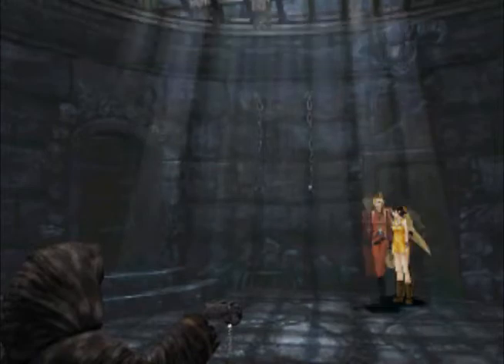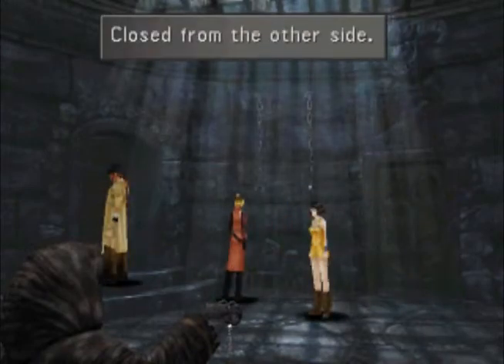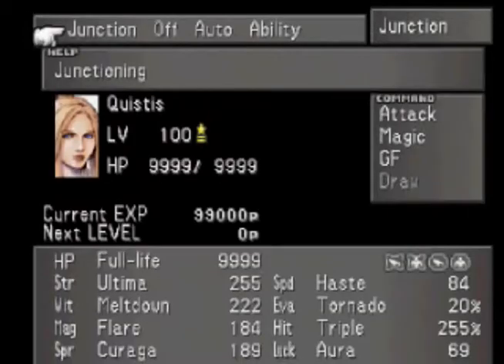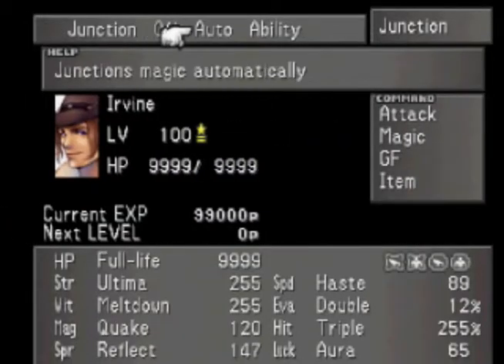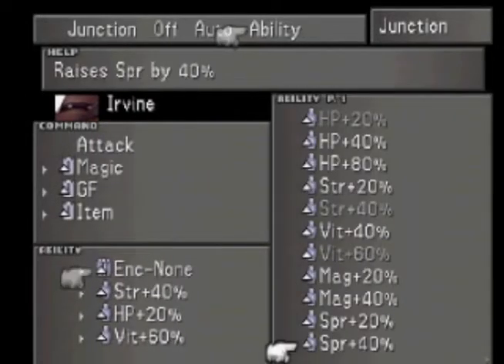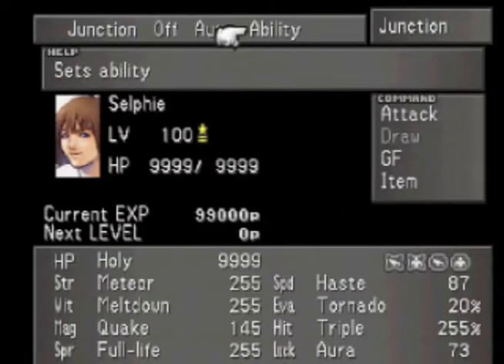Final Fantasy VIII - Ultimecia's Realm: Red Giant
Enjoy~! "GWahaHA! PHysical attackS? USeleSS!" =)

Boss Fight: Red Giant - HP: 30,000 - AP: 30

Beyond the art gallery, you'll find a room with a staircase leading into a dungeon.  While inside the dungeon, pass through the left door to enter a cell with a decaying corpse.  There's a shining key (the Prison Key) in the corpses' hand.  You need the Prison Key to get out of the cell once you're locked inside.  The only problem is that taking the key makes the Red Giant appear, and this Boss isn't going to let you leave without a fight.

As you can see this is no ordinary Iron Giant, this is the Boss of the Iron Giant's; the Red Giant.  Start the fight by summoning Doomtrain.  This should blind the Boss and weaken its defenses.  With the Boss blinded, it will have a difficult time hitting your party.  Plus, with its defenses weakened, physical attacks will prove effective.  Finish this Boss off with either GFs, such as Quezacotl and Cactuar, or attack it for the win.